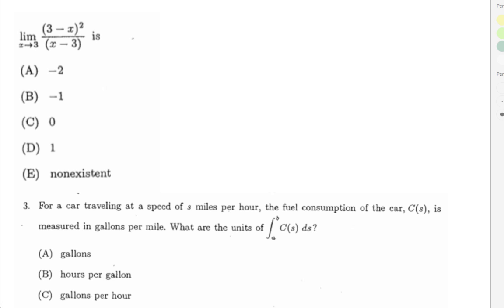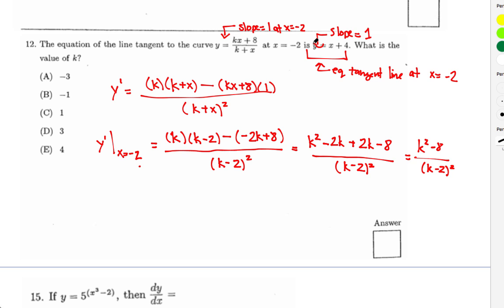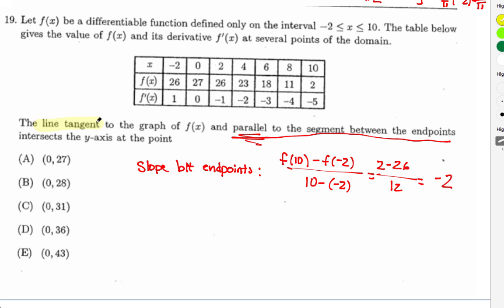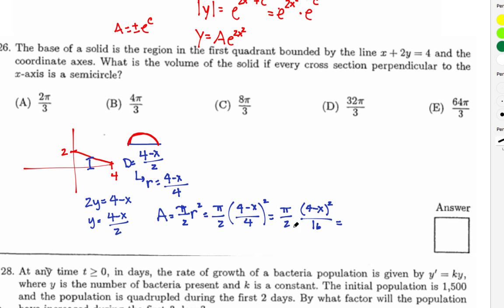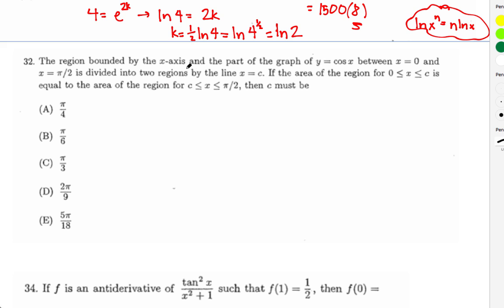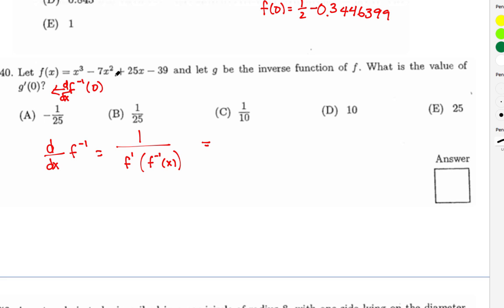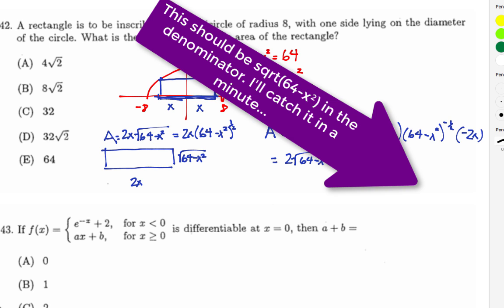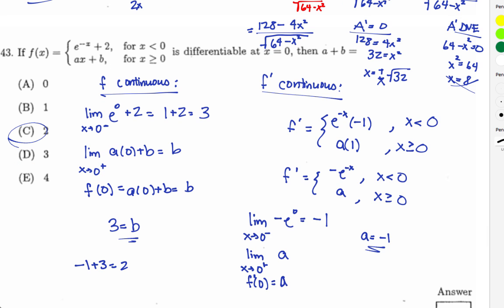AP Calculus AB: Multiple Choice Walkthrough - Sample Exam 3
10th edition updates -- the 10th edition of this book has several new questions, which I've solved in this video